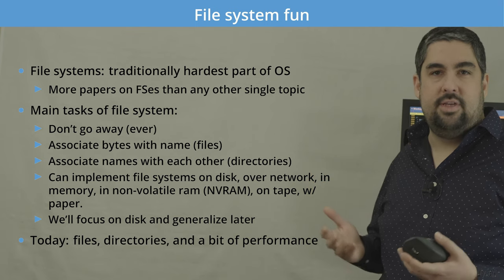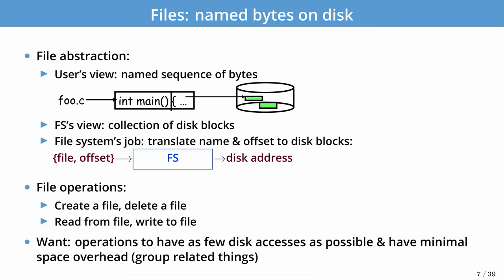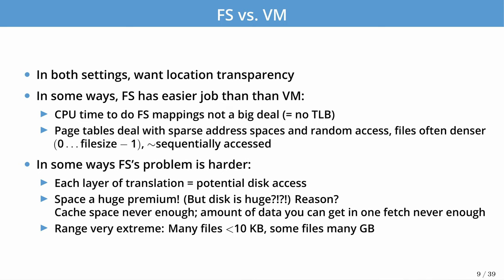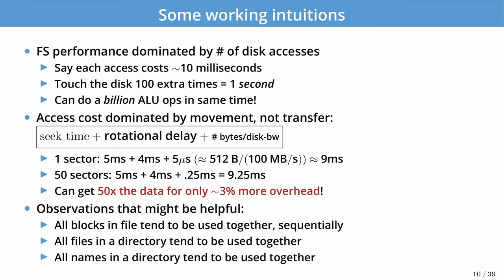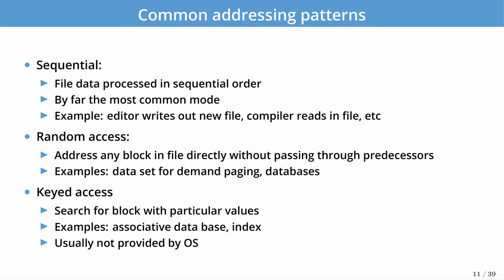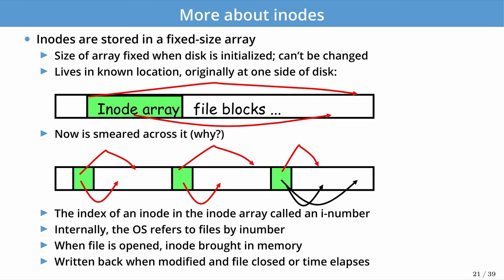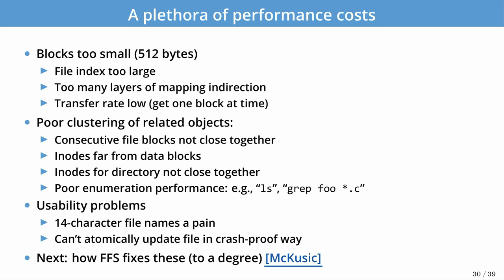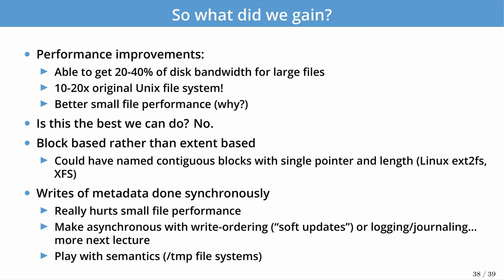CS350 Operating Systems - Lecture 12: File Systems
CS350 Operating Systems: File Systems
University of Waterloo
Assistant Professor Ali Mashtizadeh

Ali currently runs the Reliable Computer Systems laboratory at the University of Waterloo.  His research focus is on operating systems, storage and networking.

He completed his PhD at Stanford University in the Secure Computer Systems lab.  He completed his masters and bachelors at MIT in Electrical Engineering.  Prior to his PhD, he worked at VMware, Inc. for 5 years as the technical lead for the Storage vMotion and vMotion products and made a number of contributions to the ESX operating system.